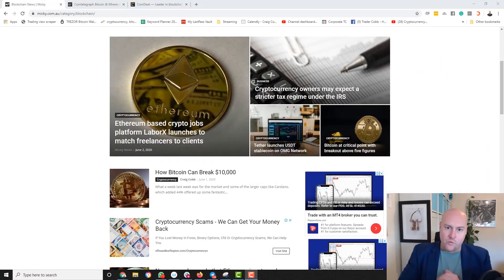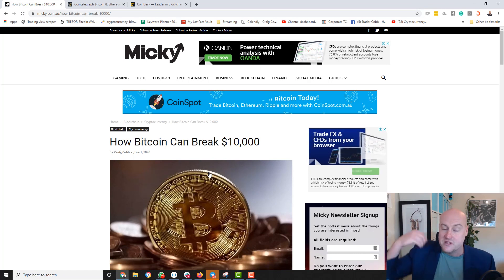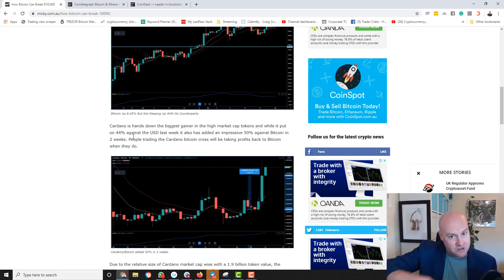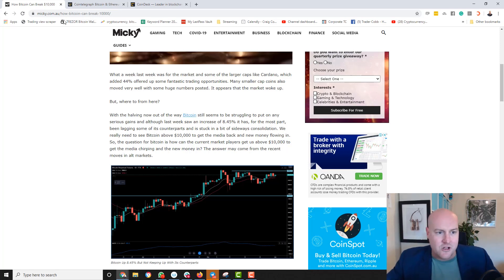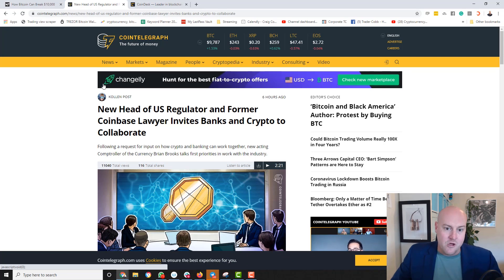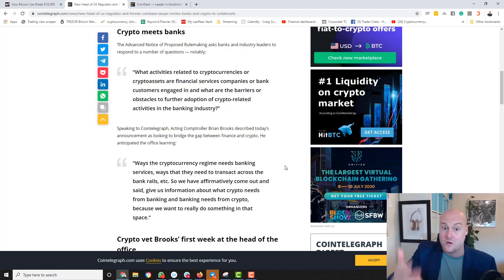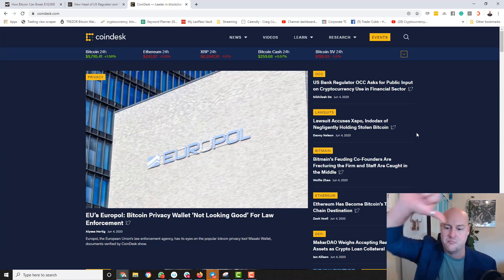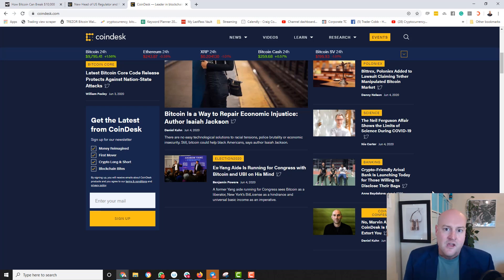This Week in Crypto | Latest News | Friday 5th June (2020)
Recap the most important cryptocurrency and blockchain news stories of the week with professional trader Craig Cobb.

and all other social media platforms is my opinion only and general in nature. Always do your own research before investing any money. You should always understand the risks of investing and seek advice from licensed professionals prior to undertaking any investments of your own.